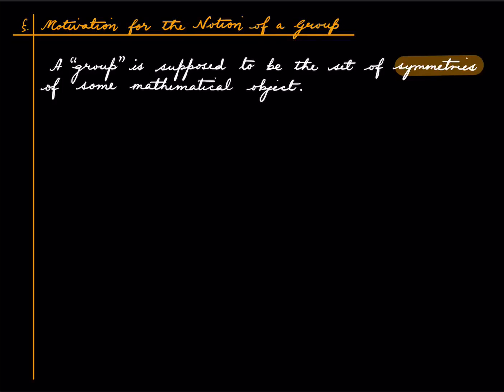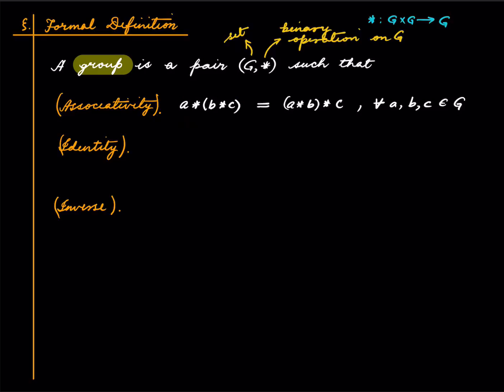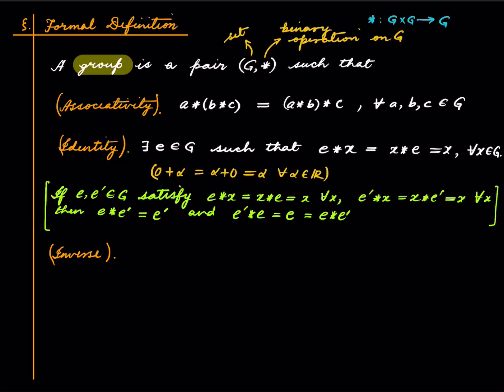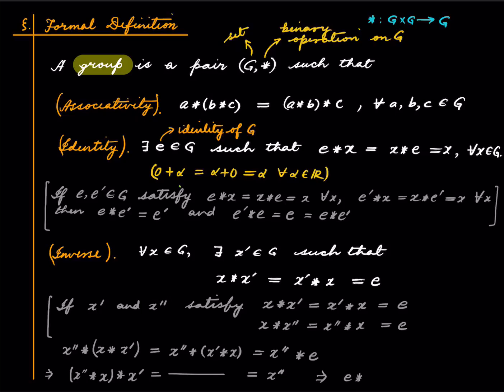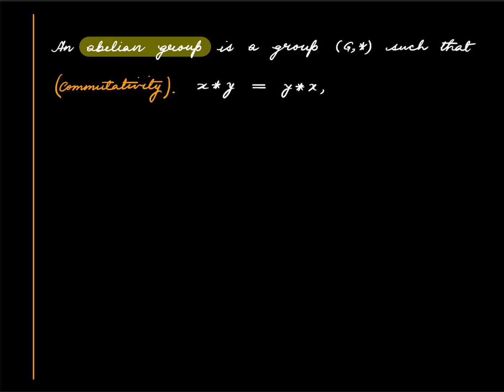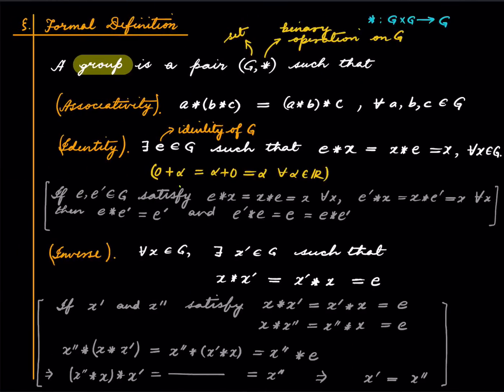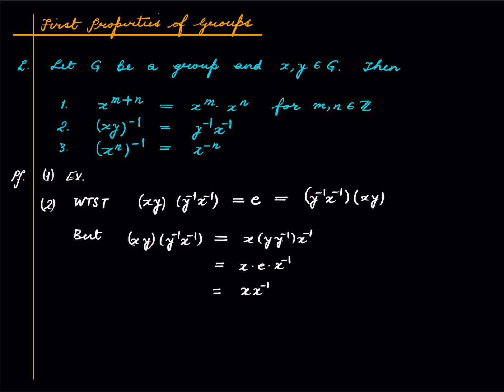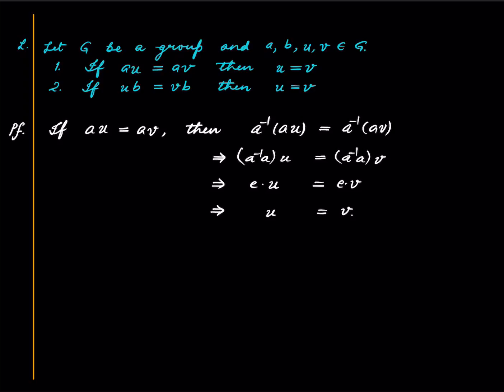[Deprecated] Group Theory Lecture 1.1 Groups: Motivation and Definition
00:00 Motivation for the Definition of a Group
02:41 Formal Definition
03:18 Associativity
04:13 Identity
06:58 Inverse
14:32 Abelian Groups
15:25 Notation
19:04 First Properties of a Group
21:14 First Properties: Continued
23:27 Cancellation Property